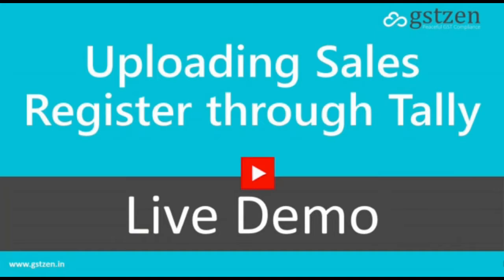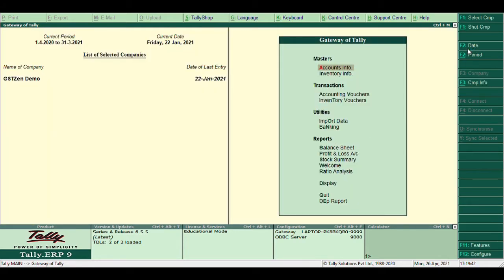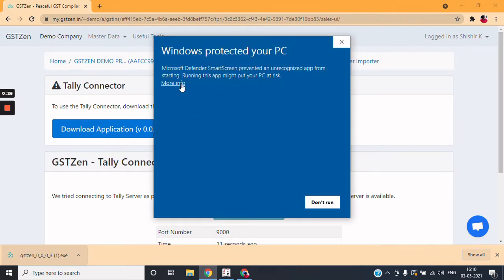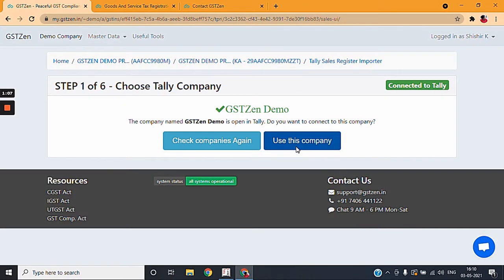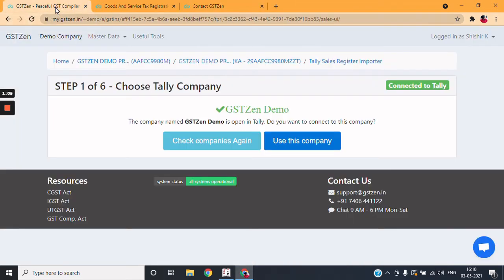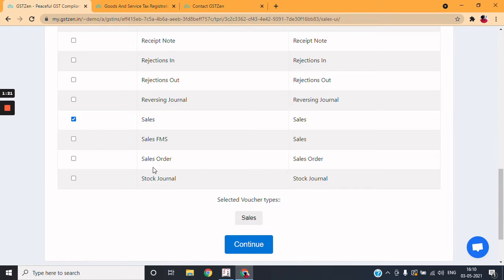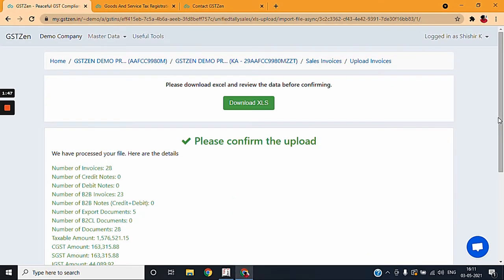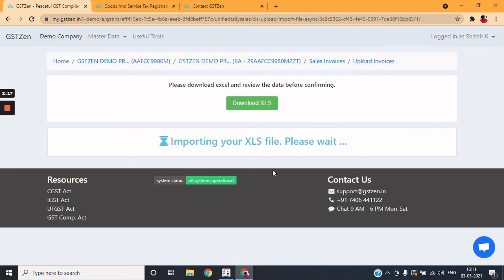Uploading Sales Register through Tally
Using GSTZen’s Tally Sales Integration, you may now upload your sales invoices into GSTZen directly from Tally and reconcile GSTR 1 with your invoices. This eliminates the need for both manual reconciliation and sales invoice upload through Excel; making GSTR 1 reconciliation all the more easier.

Want to know more?